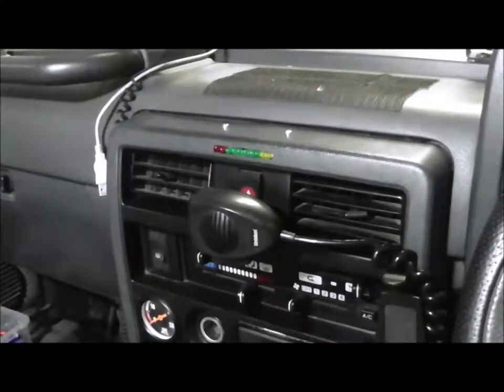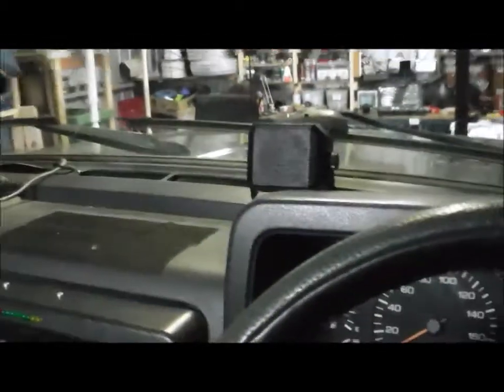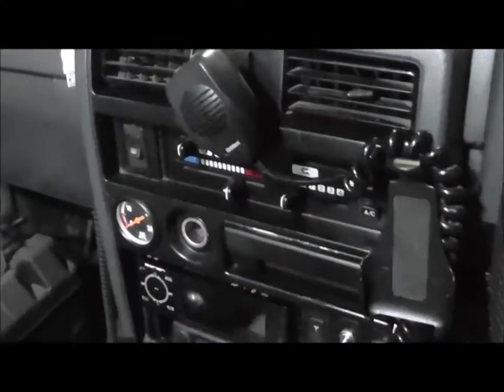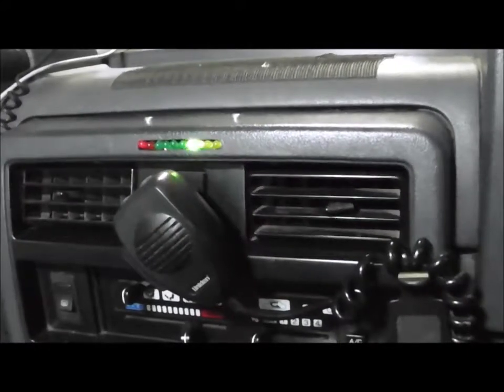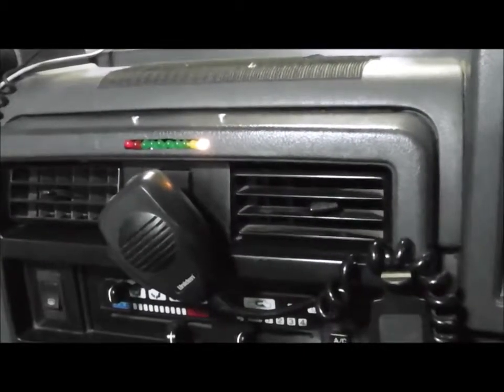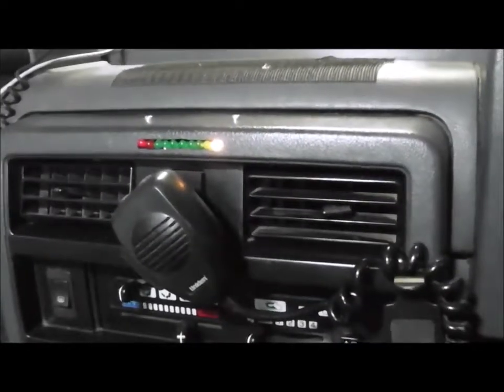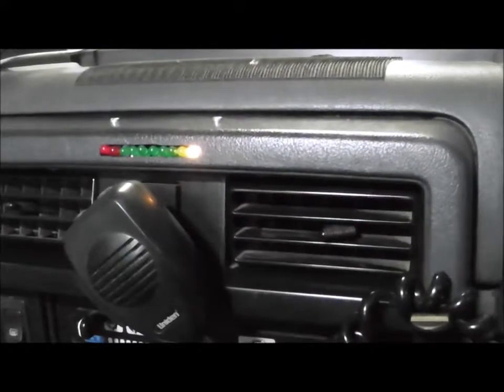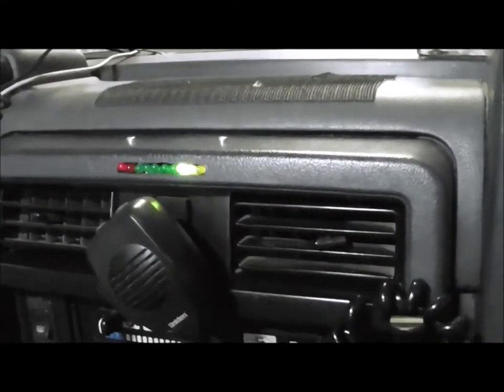GQ Patrol EGO sensor display.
This unit will help you check if your Petrol (Gasoline) or LPG (Propane) system is working and functioning like it should. The kit can be bought for under $30 at Jaycar Electronics and soldered up within 15 minutes.

NOTE: LPG and Petrol systems are dangerous. DO NOT TRY AND TUNE your system unless you have the correct equipment and know what you are doing. Incorrect LPG systems can cause BACKFIRING and injuries and DEATH. I do not recommend anyone just try on working on their vehicles without taking the necessary safety precautions. Please beware of moving objects, dangerous chemicals and pinch points. ALWAYS USE A JACK STAND when working under your vehicle.